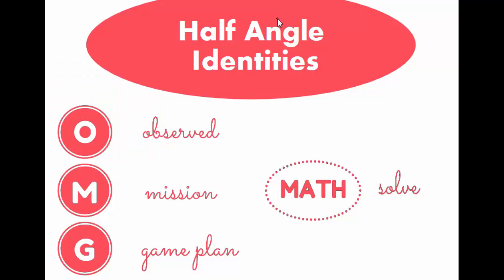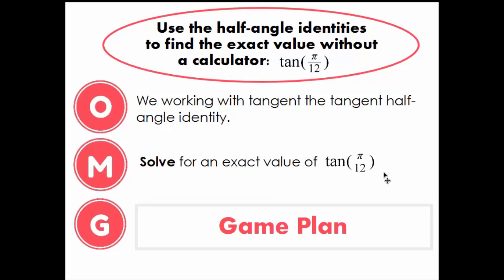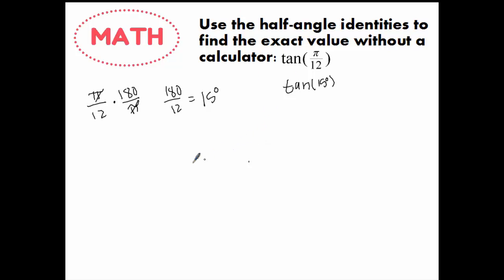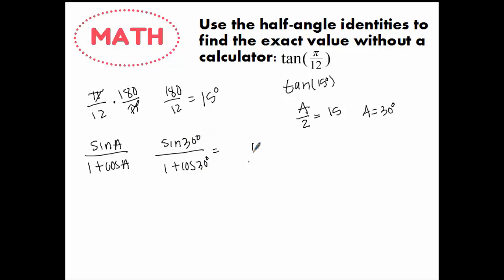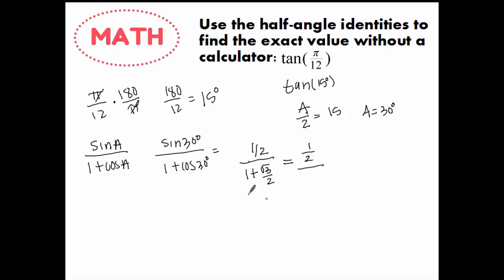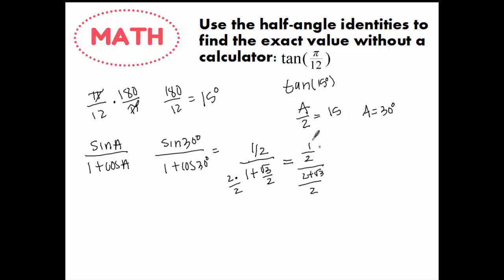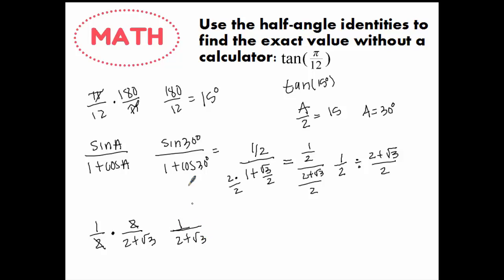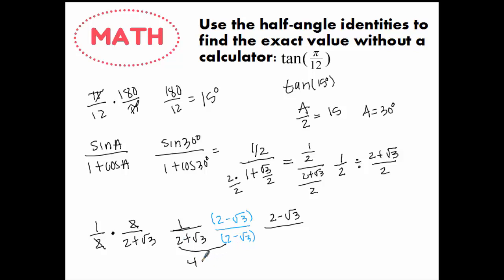Half Angle Identity: Finding the Exact Value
Learn how to apply half angle identities with the OMG math method.